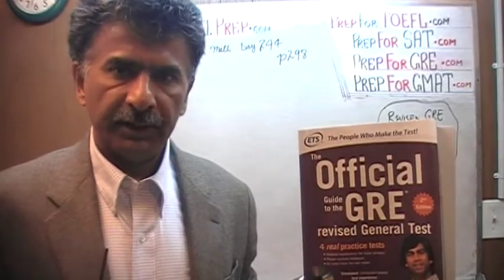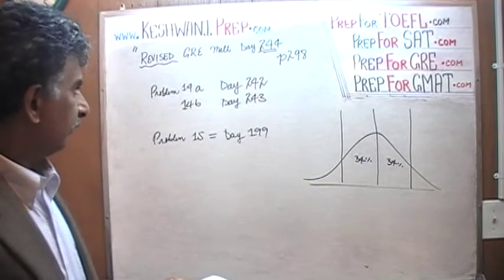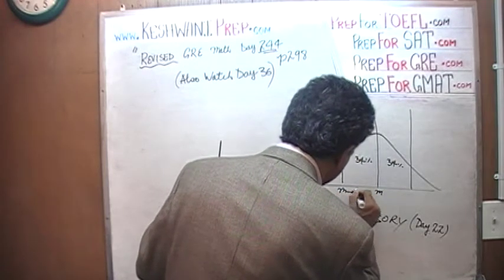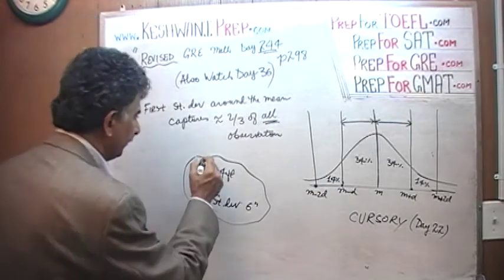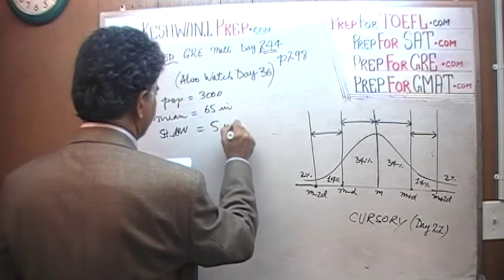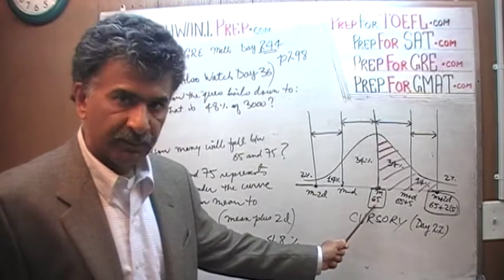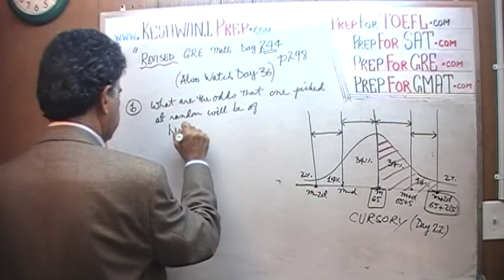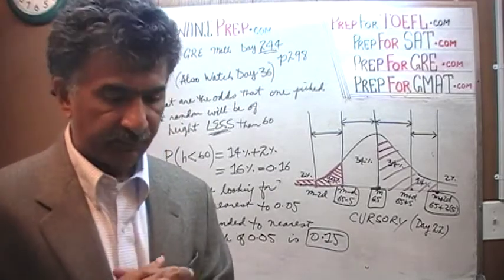Revised GRE Math Day 244, p298, Second Edition, Problem 16 - Prep Tutor via Skype - GRE, GMAT, SAT